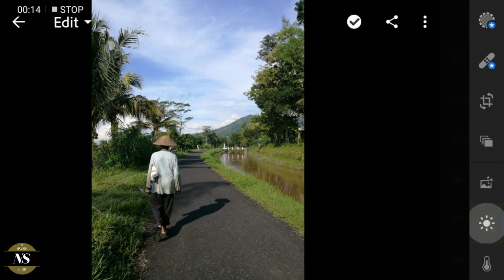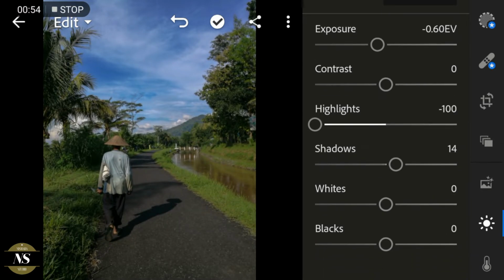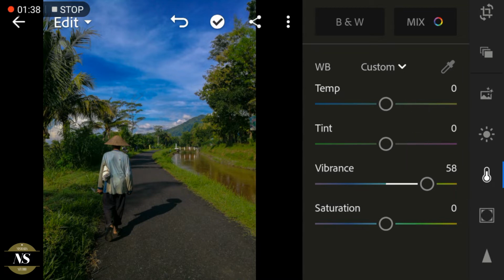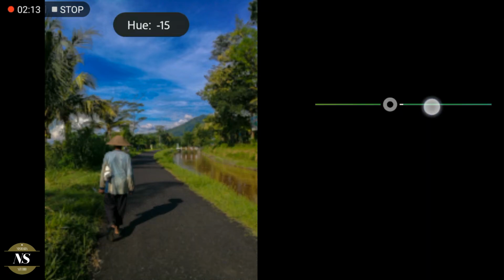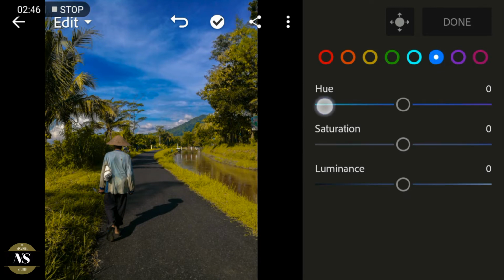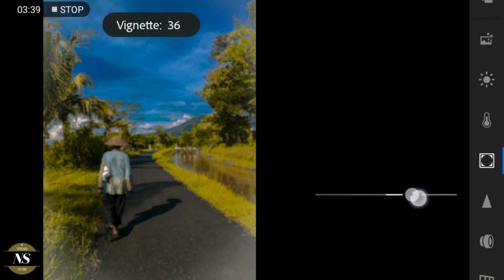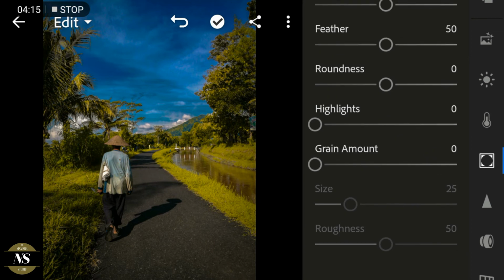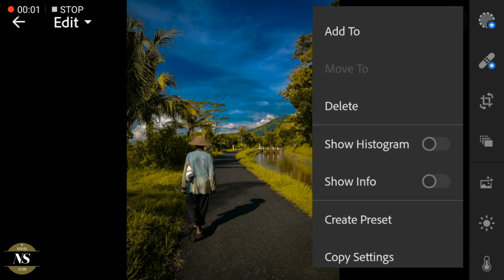Lightroom Tutorial Editing Tone Gratis Preset